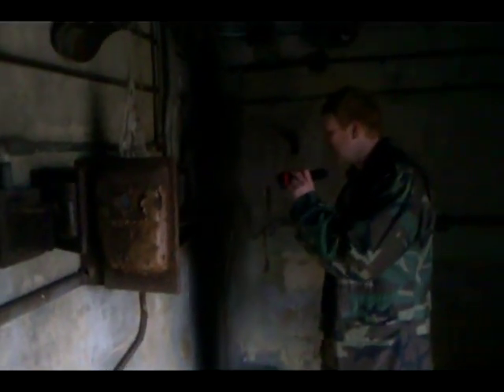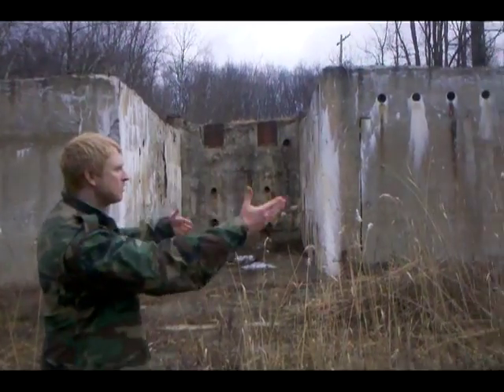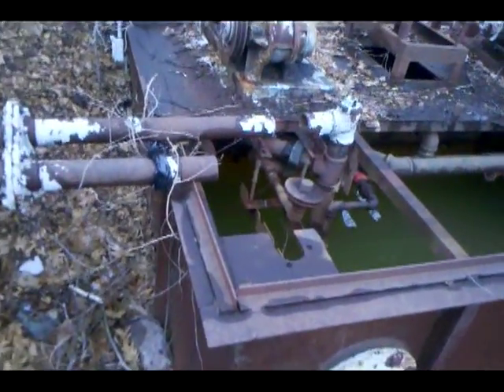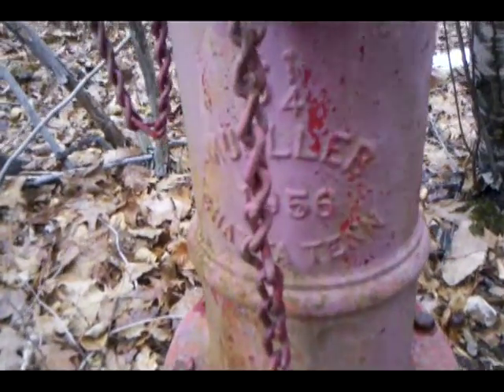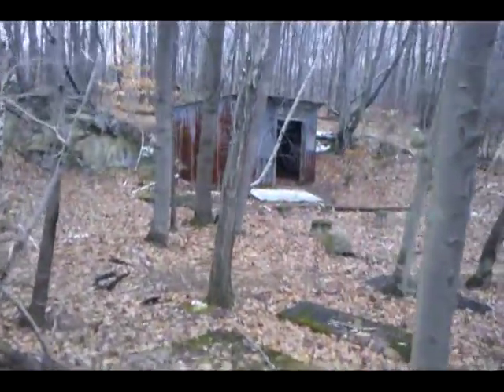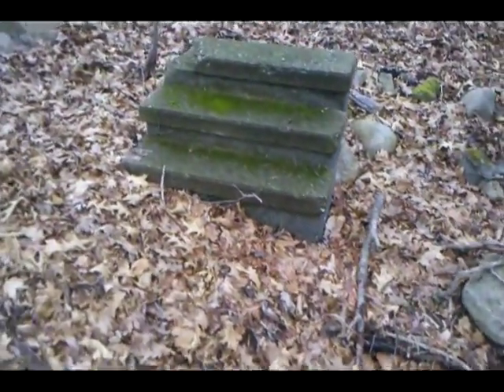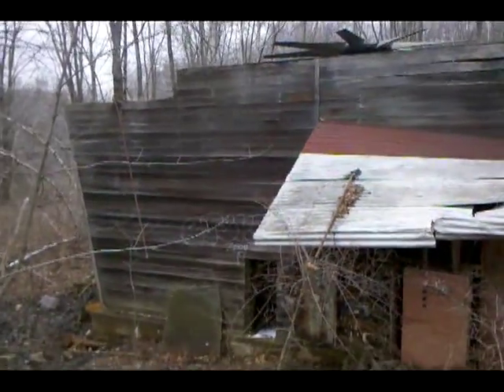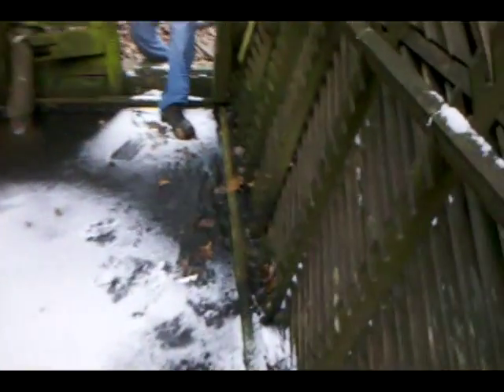REACTION MOTORS - PART 2 AREA R - ABANDONED ROCKET ENGINE TEST SITE IN NEW JERSEY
PART 2 Gene and Jeff continue to explore THE REACTION MOTORS - AREA R - TEST SITE located in New Jersey.

Reaction Motors, Inc., was one of the first companies to build liquid-propellant rocket engines in America. The rocket propulsion system was a four-chamber engine. On 16 March 1945, the United States Army Air Forces' Flight Test Division and the National Advisory Committee for Aeronautics (NACA) (now NASA) contracted Bell Aircraft to build three XS-1 (for "Experimental, Supersonic", later X-1) aircraft to obtain flight data on conditions in the transonic speed range. WARNING: WE DO NOT ENCOURAGE OR PROMOTE ANY TRESPASSING AND/OR DEFACING PRIVATE PROPERTY!!! THIS VIDEO WAS MADE WITHOUT ANY DAMAGE TO THE PROPERTY IT WAS MADE ON!

Since we made this video we received the below information from Ken Montanye. Ken was a independent marketing consultant for Estes-Cox for many years and designed six model rockets. Baby Bertha, Skywriter, Deluxe Super Shot Screw Machine, Coinveerter, Screamin MiMi, and 36 D Squared.

Reaction Motors first started in a garage of James Hart Wyld in  Midvale NJ. James hart Wyld (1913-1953) was originally from Pompton Lakes NJ. They incorporated in Dec 1941, there are three different dates 10, 16, 18. They set up shop under their new business name on Wanaque Ave in Pompton Lakes, in the R & M Hardware buidling (still standing today). They also had a test stand in Franklin Lakes, NJ located at 936 Dogwood Trail, there use to be a block house there until about seven years ago, it was knocked down and the porperty is vacant. Here is were the JATO (Jet Assisted Take Off) motors were tested.

From there (1941) RMI moved to the sandpit in Pompton Plains NJ (now Rt 23 and West Parkway) there is a marker there at the place of their factory and test stand area. Here is where they developed and tested the XLR-11 Bell X-1 motors. They made so much noise, they were asked to leave and moved thier testing to the NARTS (Naval Air Rocekt Test Station ) within Picatinny (former Navy Depot)

RMI had their headquarter at Elm and Stickle in Rockaway with an office on Main St in Rockaway. They erected their main headquarters  at 100 Ford Road in Denville, this building still stands today. There are two plaques mounted on stones in the front of the building.

Many test stnads were in Picatinny and only two remain today. Area  "R" is where they tested the XLR-99 X-15 engines. This area is under the control of the EPA.

Remaining test sites are area "D" along Snake Den Road and Area "E" which still stands today and where many of the XLR- X-15 motors test were conducted.

Basically, the XLR-11 Bell X-1 motors were developed in Pompton Plains and they were used in the Chuck Yeager flight breaking the sound barrier on Oct 14, 1947.

You can find a XLR-99 engine on display at the NJ Aviation Museum at the Teterboro Airport in Teterboro.

Thanks for all this great information KEN!